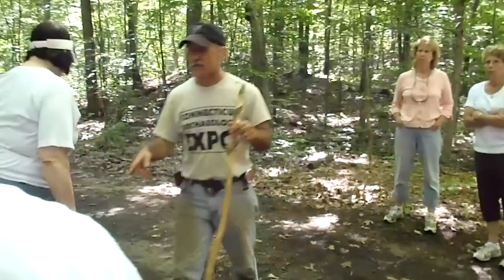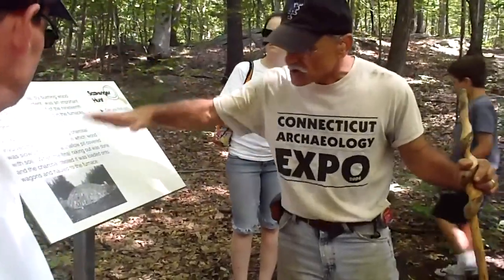Bellantoni_CharcoalKiln.MP4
CT State Archeologist Dr. Nick Bellantoni at the site of a charcoal kiln found at the Discovery Zone explains how early colliers made charcoal for use by blacksmiths.

Video clip taken July 1, 2011, at "Through the Eyes of an Archeologist" Special Program offered to the public at the Discovery Zone at Webb Mountain.  Dr. Bellantoni is an advisor to the Discovery Zone and helped identify and create many of the 28 learning stations throughout the preserve.